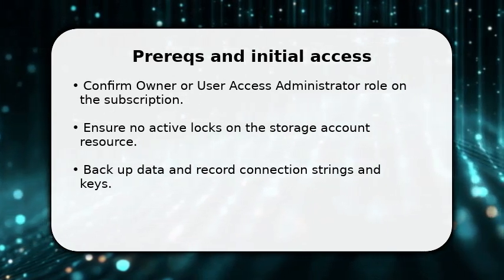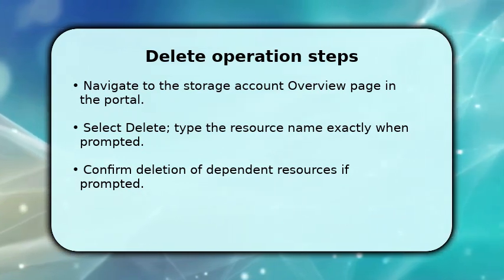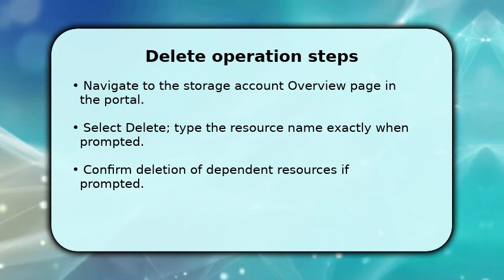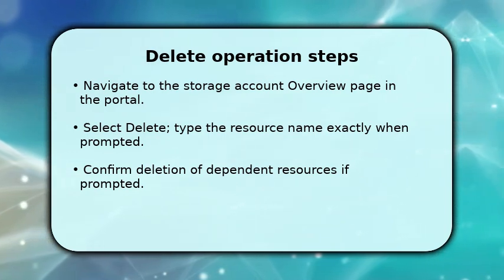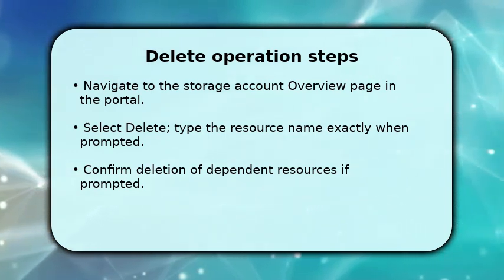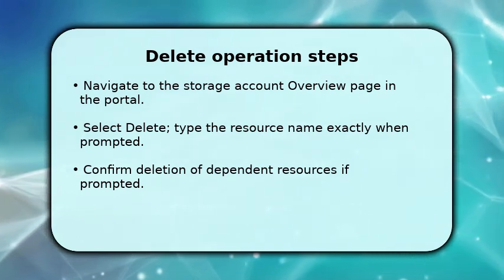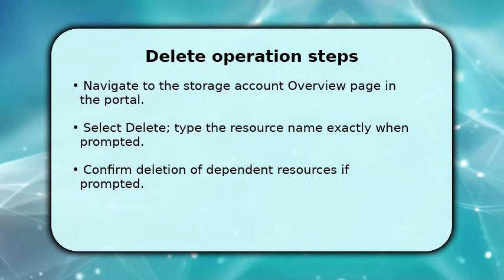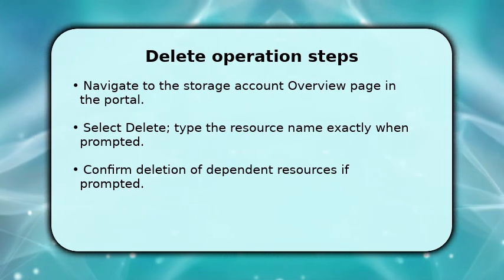How to Delete Storage Account in Azure - Step by Step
Learn the step-by extricate process of deleting a storage account in Azure with our comprehensive guide. From accessing your portal to confirming deletion, we cover all essential actions required for safe and effective data management.